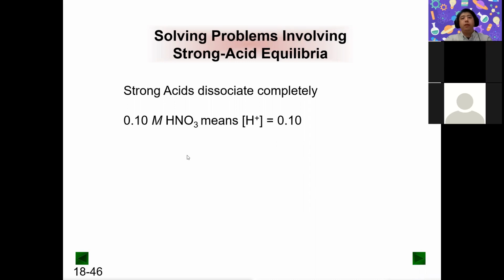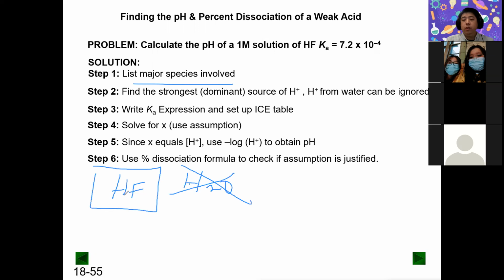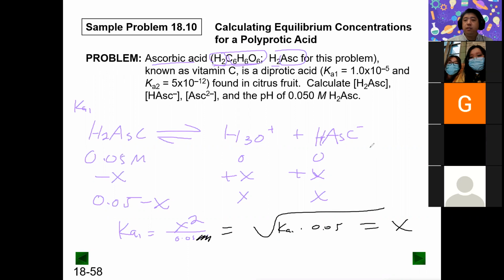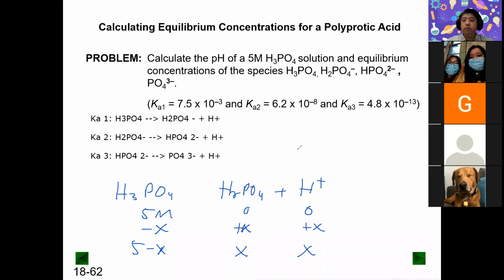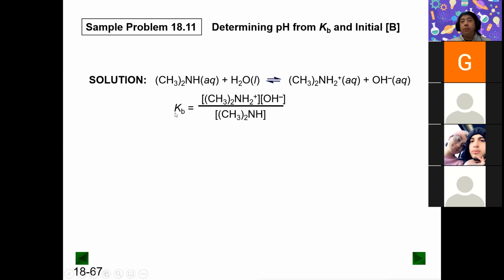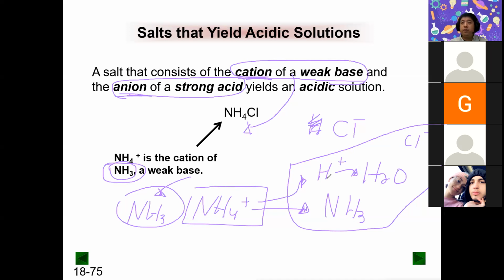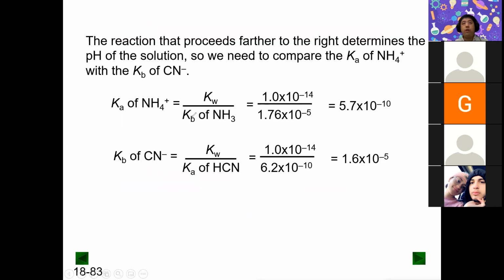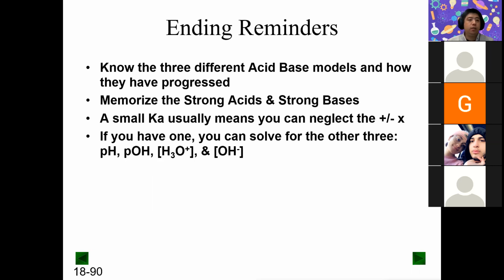Fall 2021 Lecture 7 Chapter 18 Part II